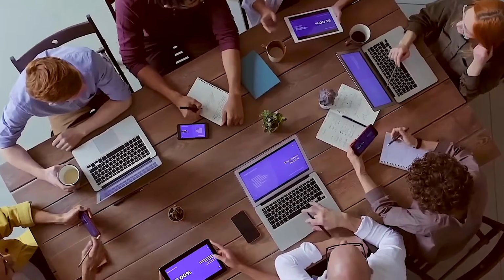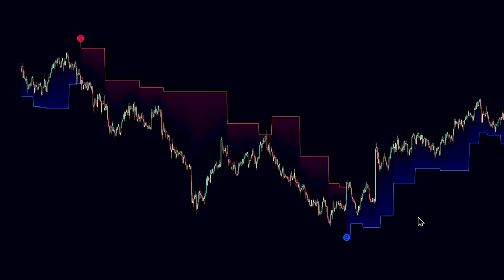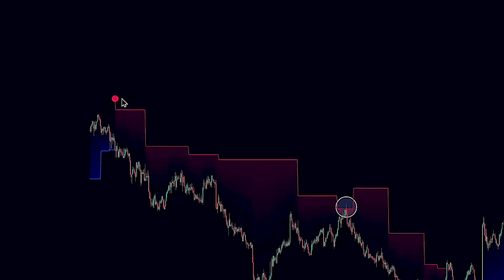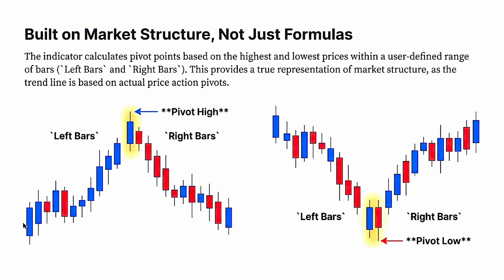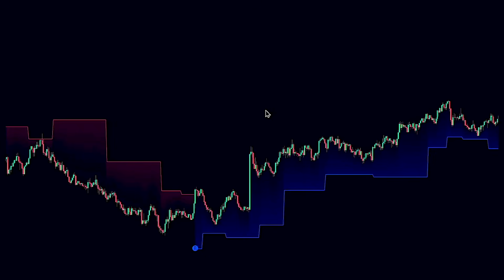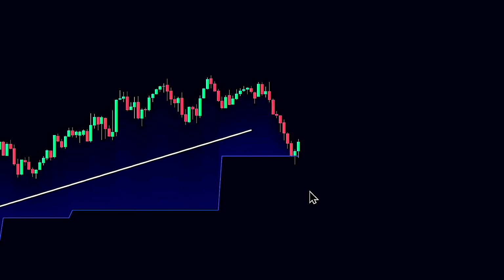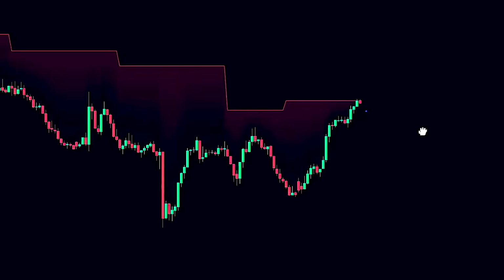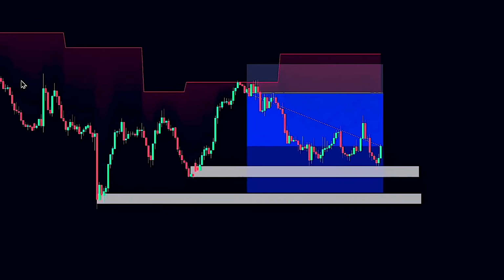I Replaced My Entire Trading System With This One TradingView Tool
🚀 I didn’t plan on changing my entire trading approach… but after testing this TradingView tool, I ended up replacing almost everything on my chart.

In this video, I break down a TradingView indicator that produces clean Buy & Sell signals and simplifies market structure so much that it removes the need for multiple indicators.

Instead of overloading your chart with conflicting tools, this approach focuses on clarity, timing, and high-probability setups across Crypto, Forex, Stocks, and Indices.

If you’ve been struggling with messy charts, late entries, or overcomplicated strategies, this might completely change how you trade.

📊 Why I simplified my entire trading system

🎯 How this tool generates clean Buy & Sell signals

⚡ How to remove indicator clutter from your chart

📈 Best timeframes for scalping, day trading & swing trading

🧠 Simple confirmation rules for better entries

💹 Real examples from live chart analysis

🔗 ESSENTIAL LINKS

💡 WHY THIS VERSION WORKS

✔️ Strong narrative hook (system replacement = curiosity spike)
✔️ Feels personal → higher CTR potential
✔️ Not “indicator-heavy” in title = stands out in feed
✔️ Better for returning channel revival
✔️ Encourages longer watch time (important for algorithm boost)

🎥 Watch until the end to see full breakdown, settings, and real chart examples.

💬 Comment “SYSTEM” if you want the exact setup breakdown.